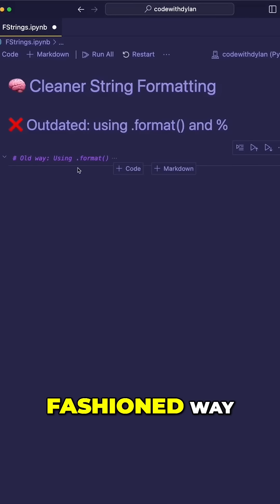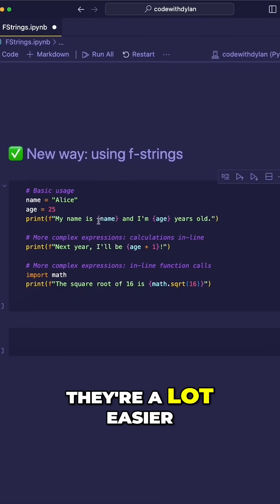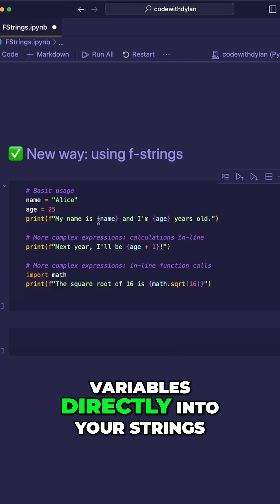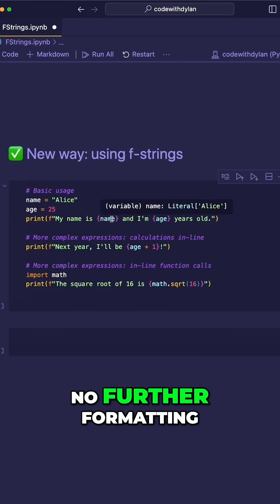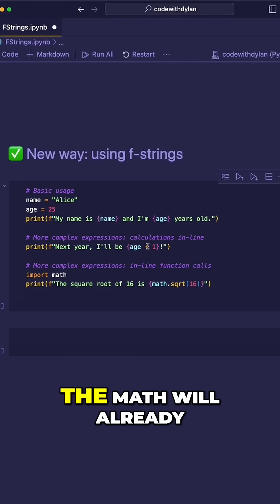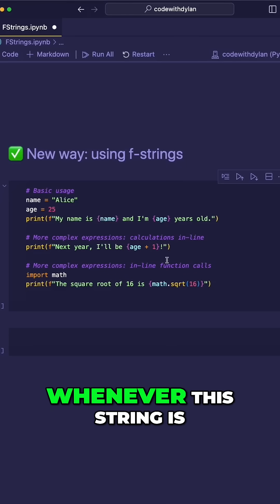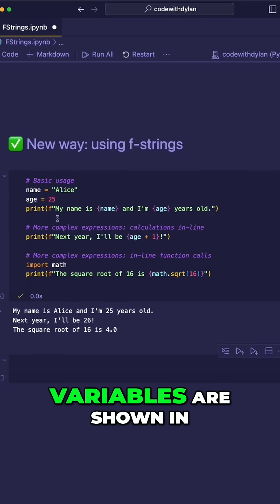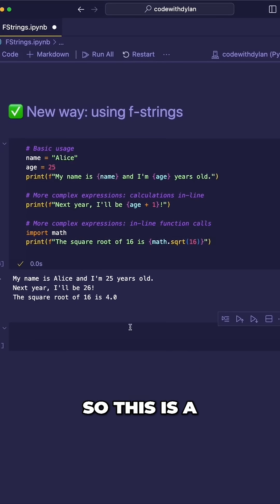F-Strings: Python's Favorite String Formatter 🔥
Stop using messy .format() and percentage formatting in Python -- instead, use f-strings! They’re faster, cleaner, and make your code way more readable. Watch to see why f-strings are the go-to for modern Python developers :)